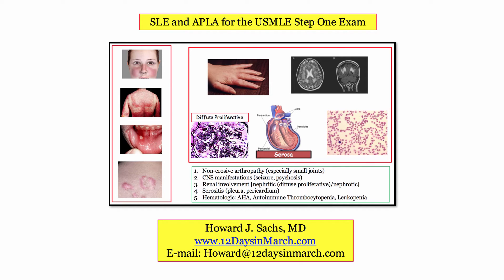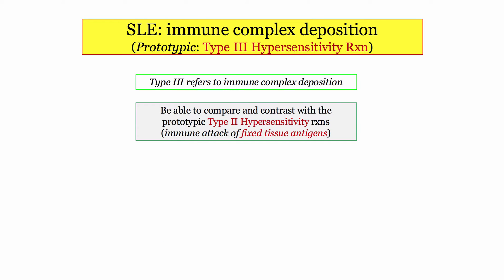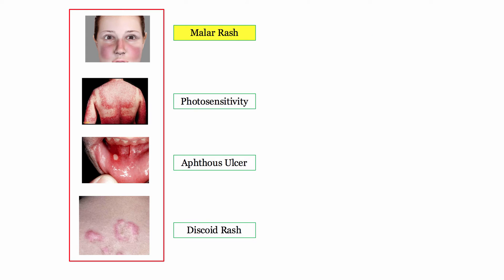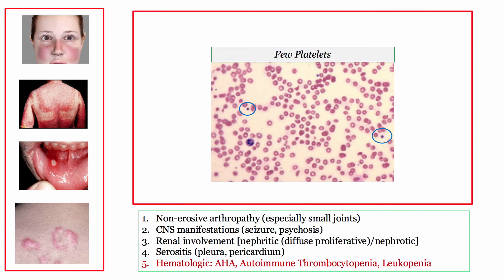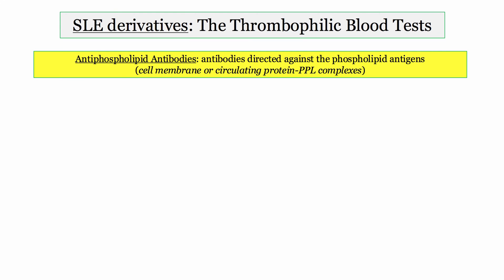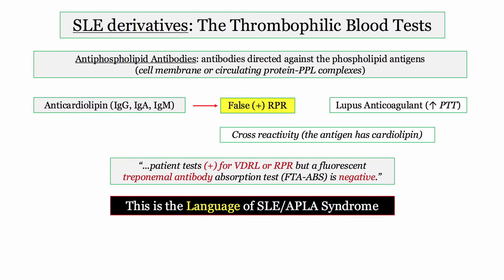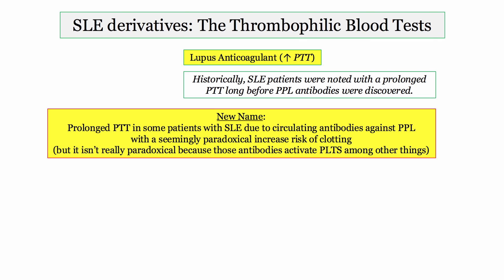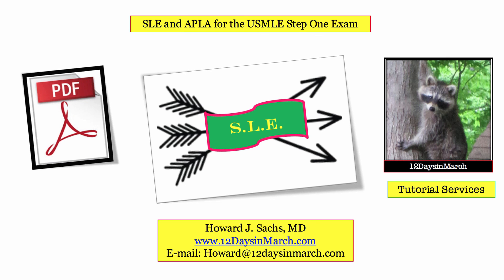12DaysinMarch, SLE and the Antiphospholipid Syndrome for the USMLE Step One Exam